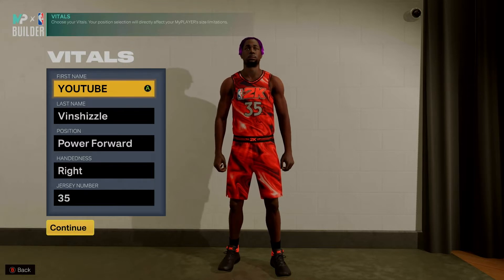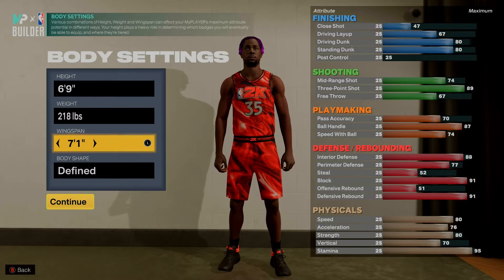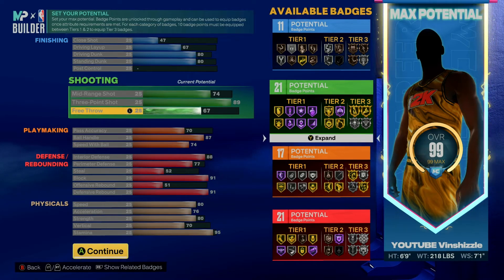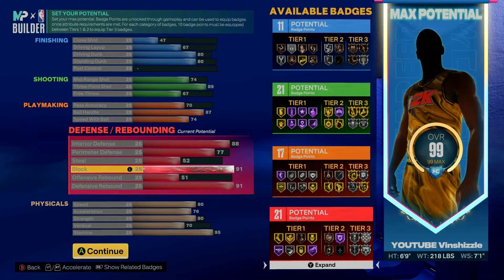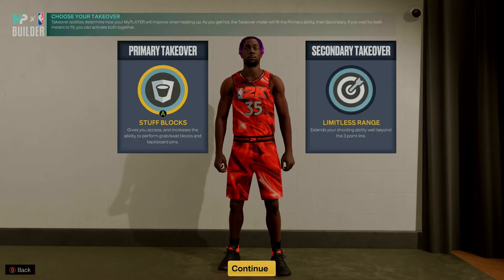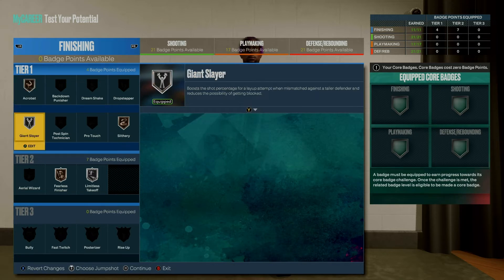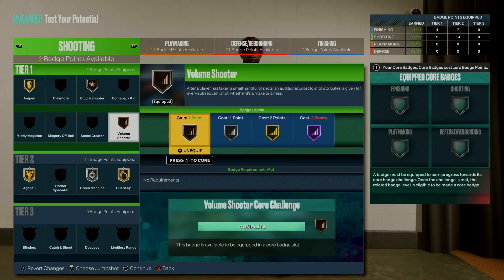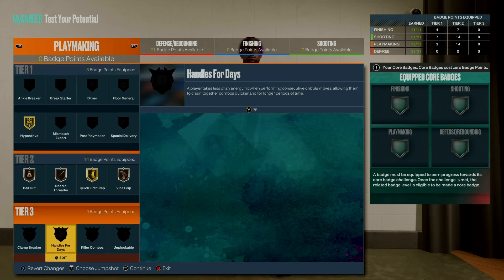BEST "6'9 4-WAY ISO BUILD" WILL BREAK NBA2K23! *GAMEBREAKING DEMIGOD BUILD* 100 BADGES!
BEST "6'9 4-WAY ISO BUILD" WILL BREAK NBA2K23! *GAMEBREAKING BUILD* 100 BADGES!

BEST BUILD IN NBA 2K23 MyPLAYER BUILDER! GAME-BREAKING DEMIGOD BUILD! Best Badges Best Build 2k23! NBA 2K23 MyPLAYER BUILDER REVEALED! NBA 2K23 PARK GAMEPLAY! NBA 2K23 CITY! NBA 2K23 LEAK!